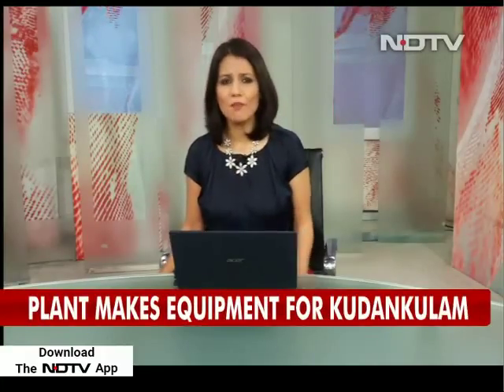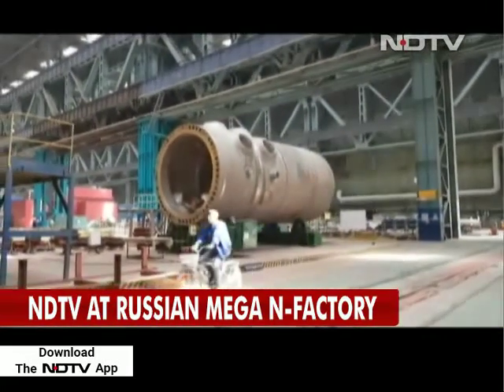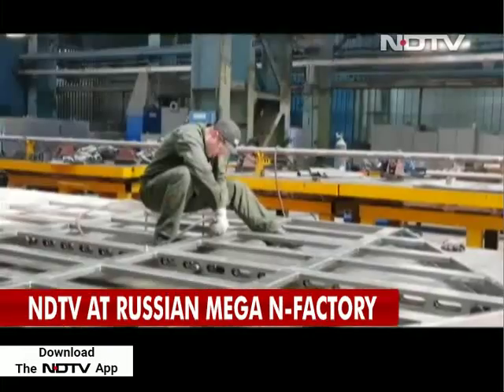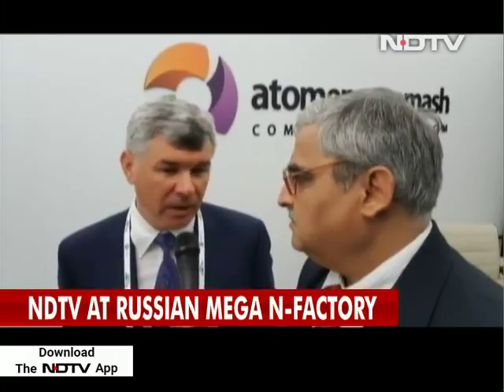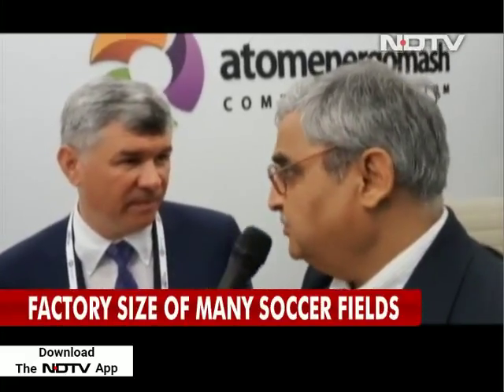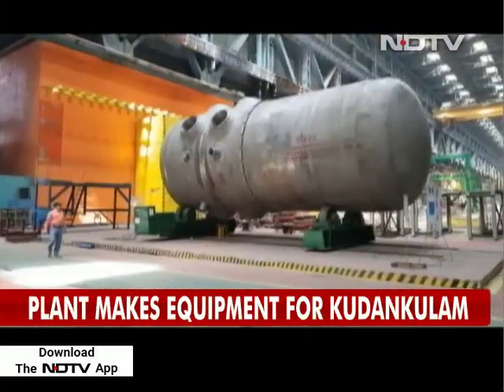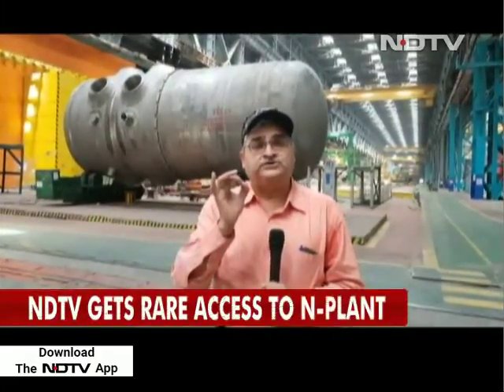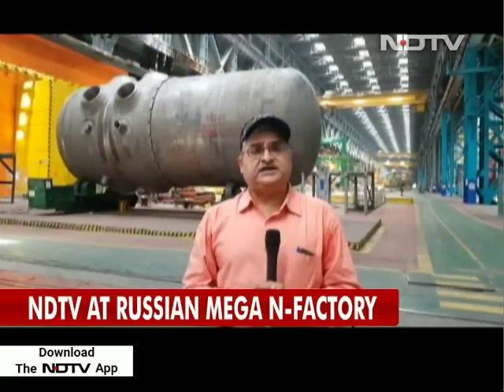Inside The Russian Factory That Makes Parts For Kudankulam Nuclear Plant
It's a mega manufacturing facility, the covered area of which is the size of several football fields. A road runs through the shop floor at the unit of Atomenergomash, a subsidiary of Rosatom, Russia's state atomic energy corporation. And workers use bicycles to commute between workstations. This manufacturing hub in the city of Volgodonsk supplies 6000 tonnes of heavy equipment needed for each of the six giant Russian-made nuclear reactors that will finally come up in Tamil Nadu's Kudankulam. Each of the 1000-megawatt reactors costs over Rs. 40,000 crores and delays can push the price upwards.